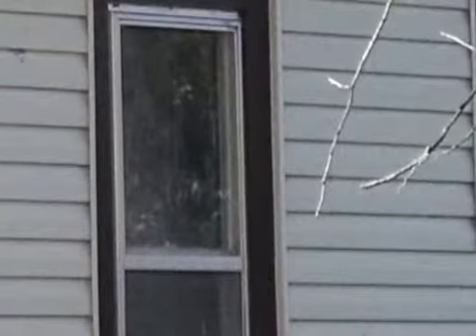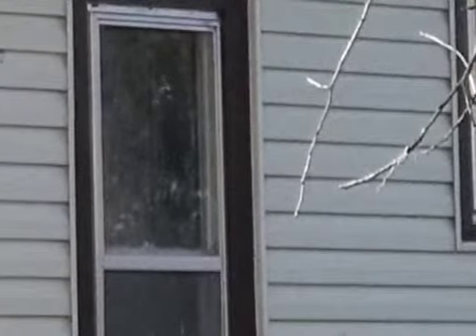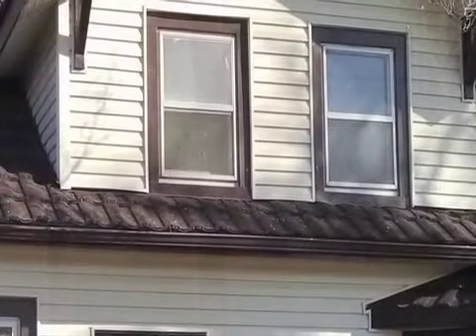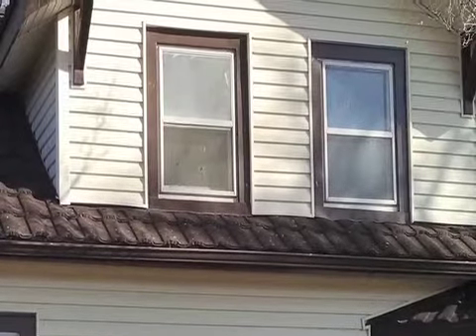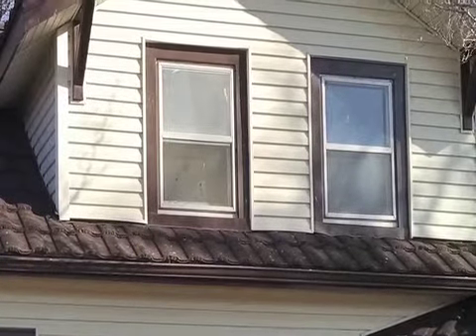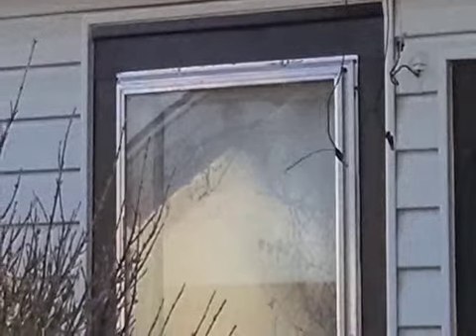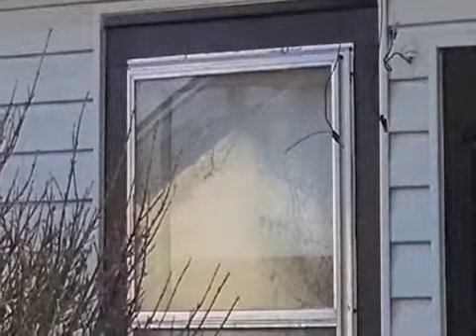New Windows in Garden City, KS "A huge improvement! My wife's very excited about it!"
Mr. Klassen loves his new windows from Energy Guard! "Its a great product! We're really pleased with it and I'd recommend it to anybody!"